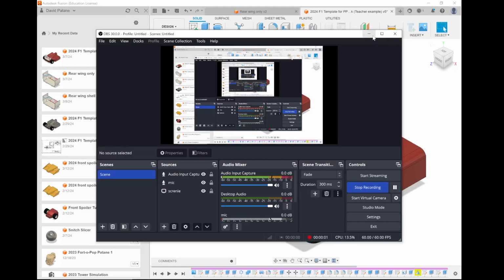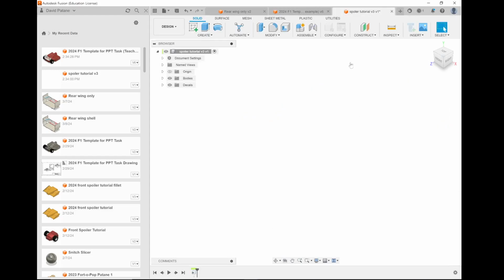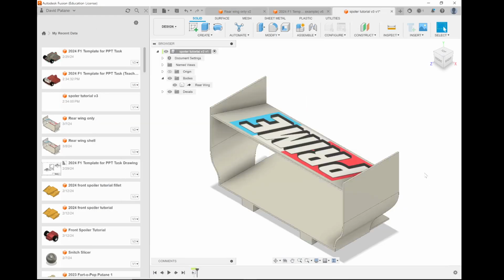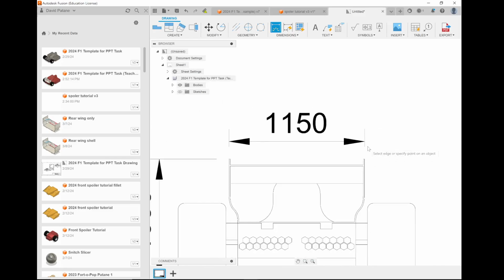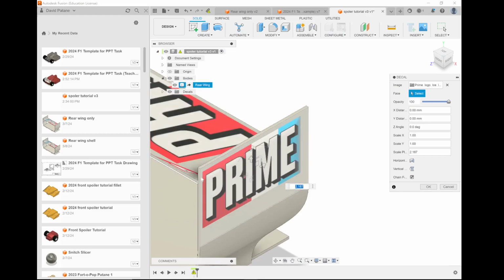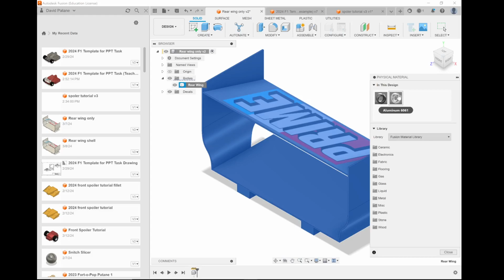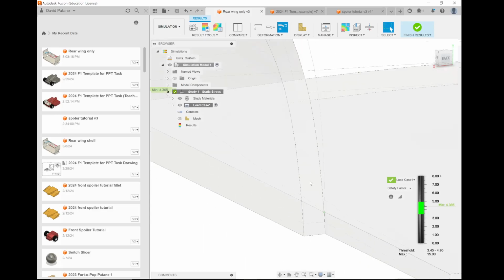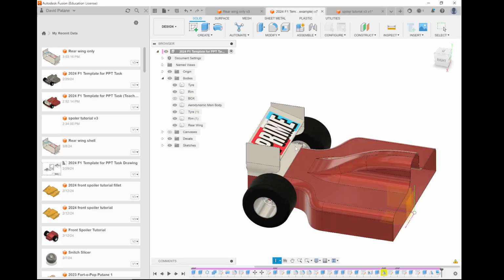Measuring, inspecting, testing Rear Spoiler